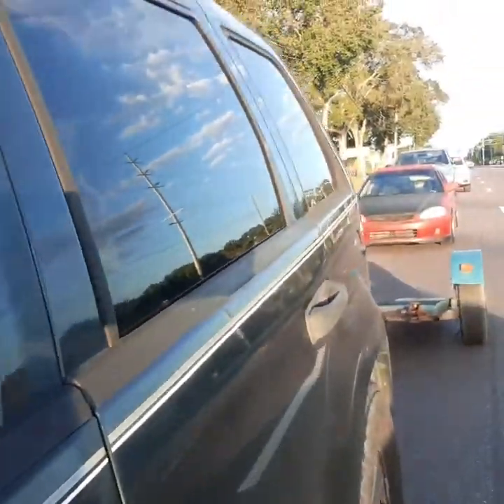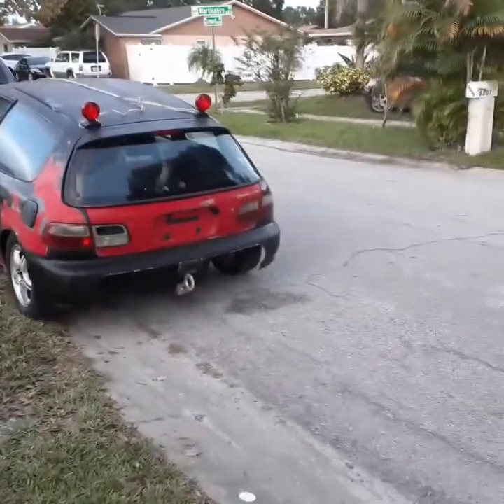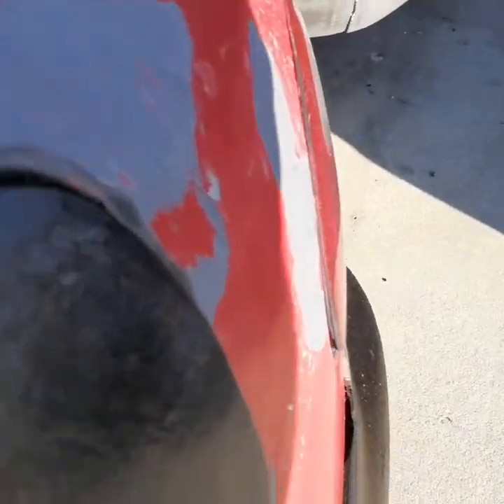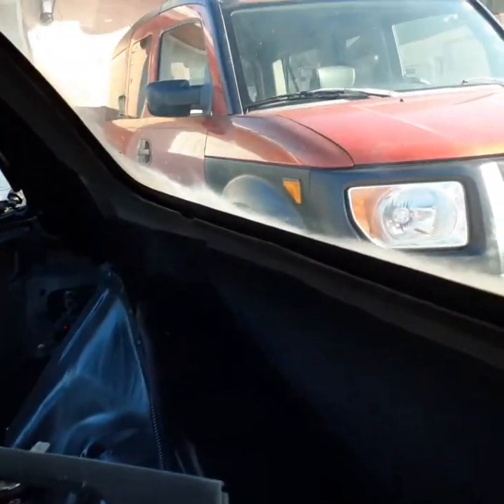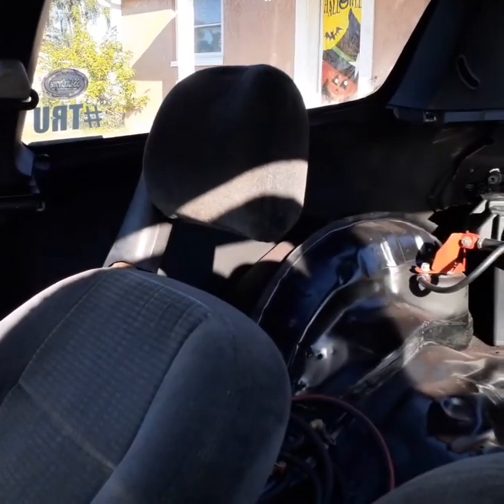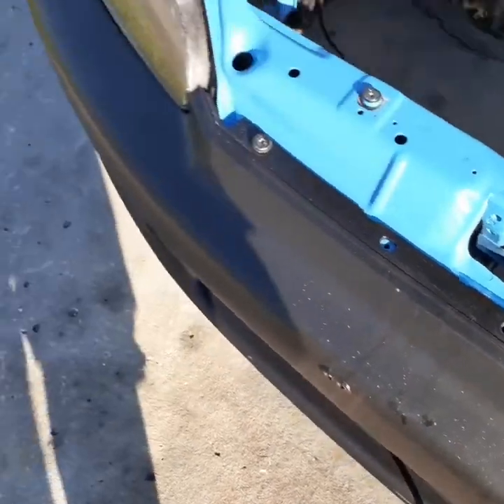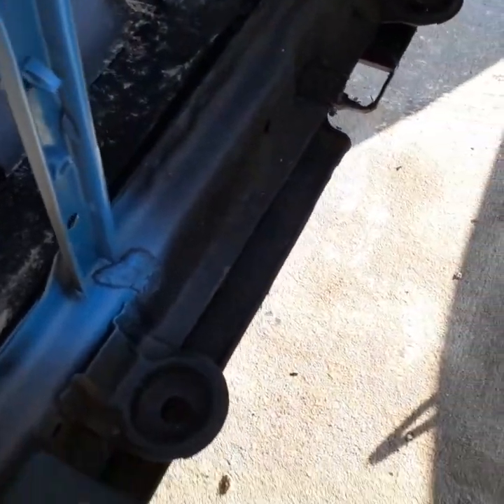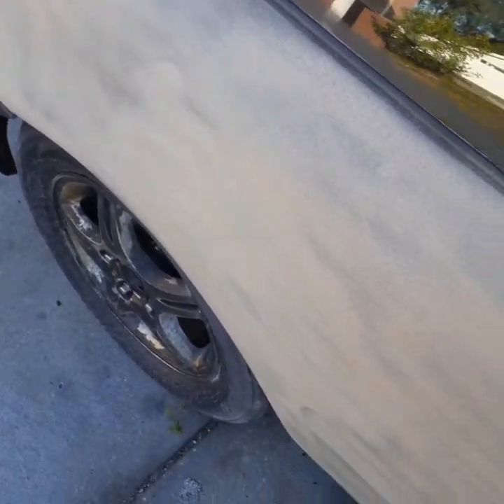Crashed the Eg Civic is Totaled!!!! Birth of New Eg AllMotor Build.